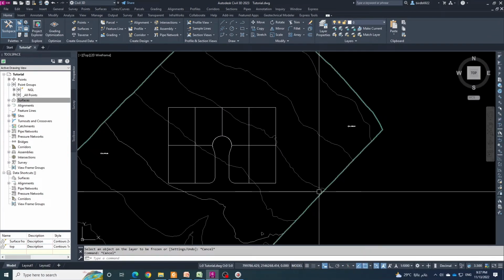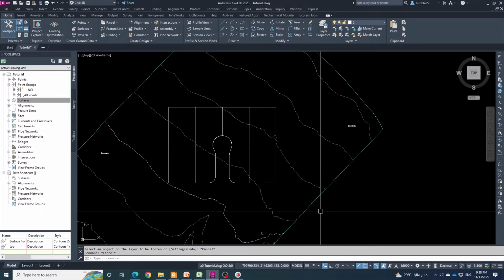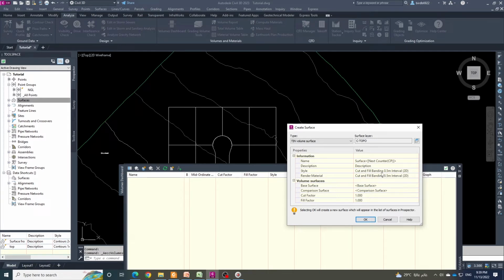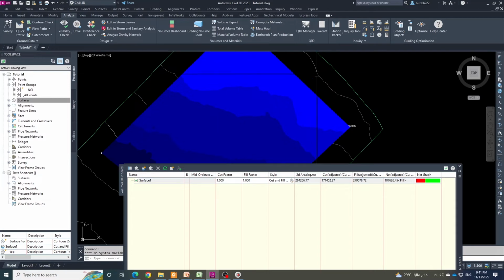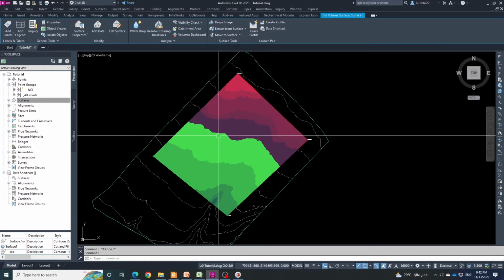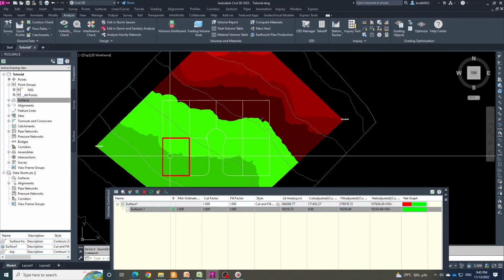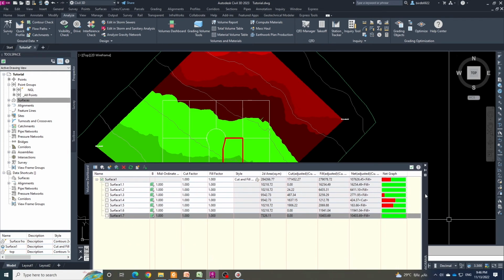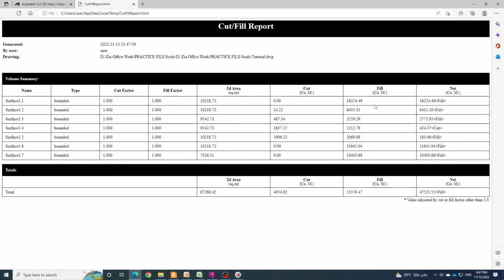Generating Surface Volume information in Civil 3d Exercise 8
Generating Surface Volume information in Civil 3d
Exercise 8
lecture in English